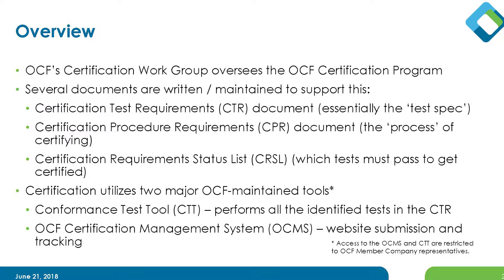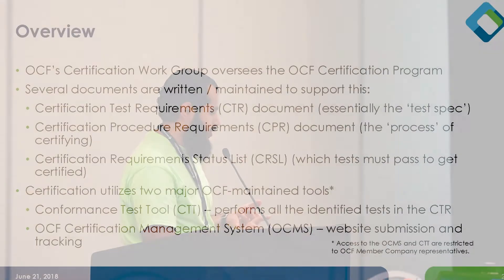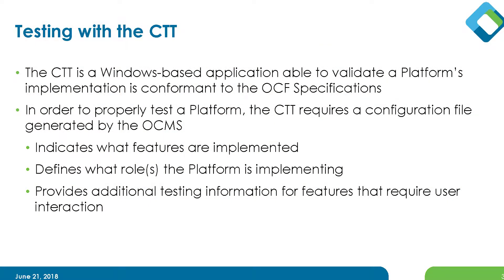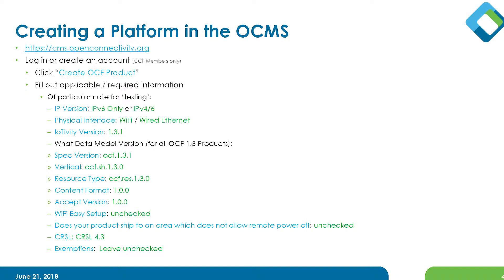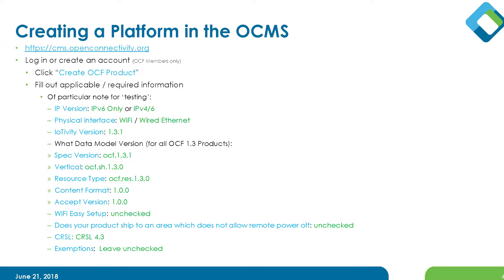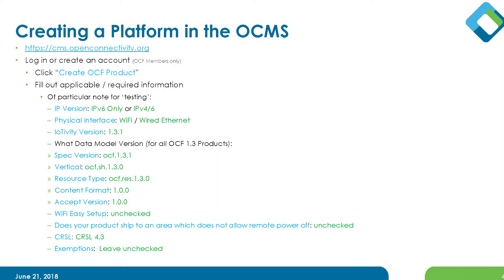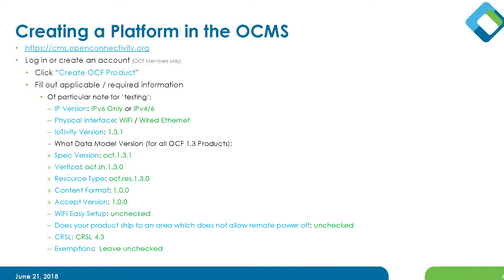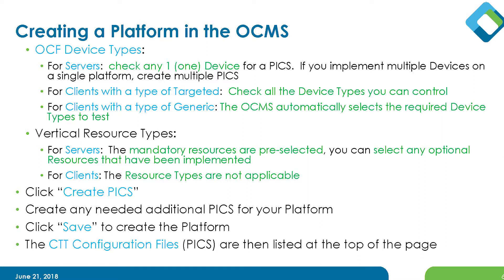10 Certification Test Tool – Rami Alshafi (VTM)